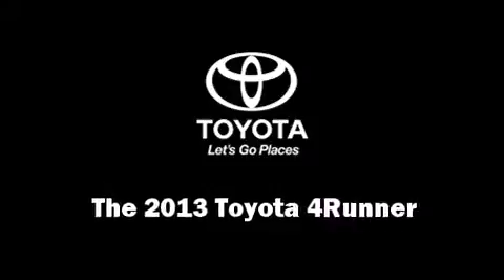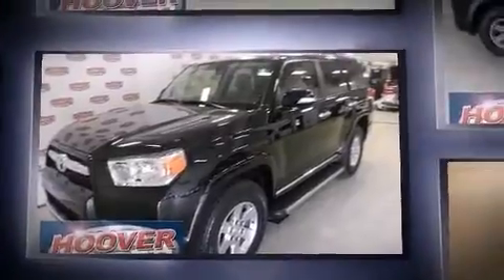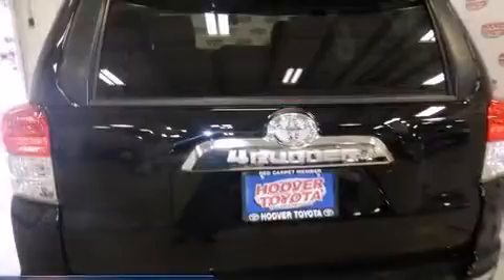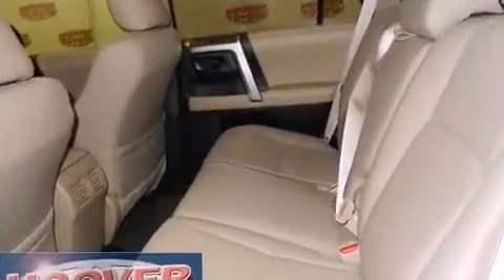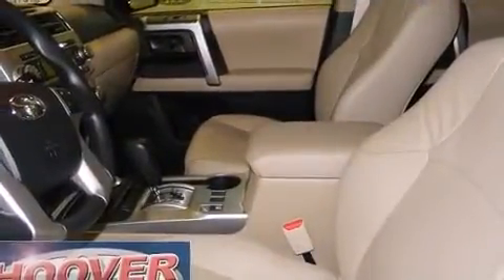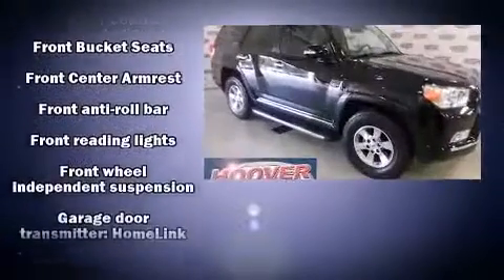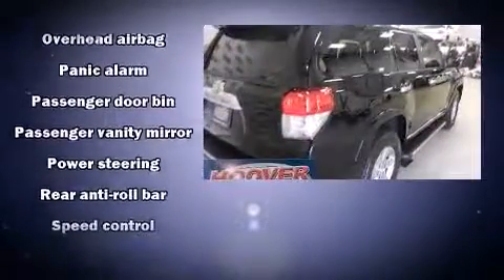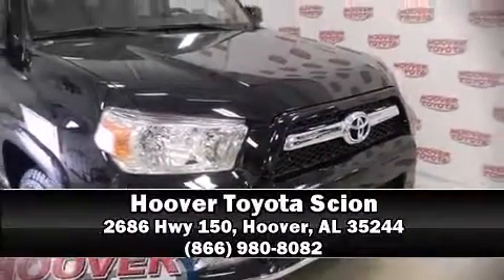2013 Toyota 4Runner in Hoover, AL 35244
Treat yourself to a test drive in the 2013 Toyota 4Runner. With fewer than 5,000 miles on the odometer, this 4 door sport utility vehicle prioritizes comfort, safety and convenience. Smooth gearshifts are achieved thanks to the refined 6 cylinder engine, and for added security, dynamic Stability Control supplements the drivetrain. Four wheel drive allows you to go places you've only imagined. Toyota prioritized comfort and style by including: a built-in garage door transmitter, heated door mirrors, skid plates, remote keyless entry, a trailer hitch, rear wipers, and air conditioning. Audio features include a CD player with MP3 capability, steering wheel mounted audio controls, and 8 speakers, providing excellent sound throughout the cabin. Passengers are protected by various safety and security features, including: dual front impact airbags with occupant sensing airbag, front SIDE impact airbags, traction control, brake assist, anti-whiplash front head restraints, ignition disabling, and 4 wheel disc brakes with ABS. We have a skilled and knowledgeable sales staff with many years of experience satisfying our customers needs. They'll work with you to find the right vehicle at a price you can afford. We are here to help you.